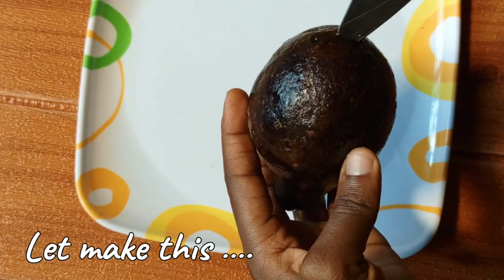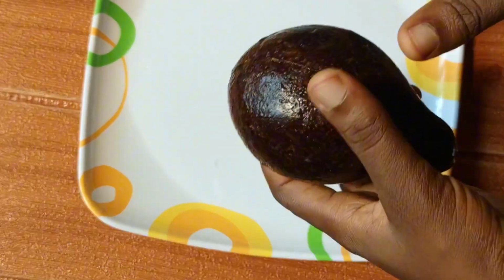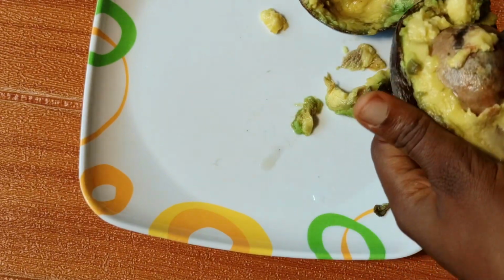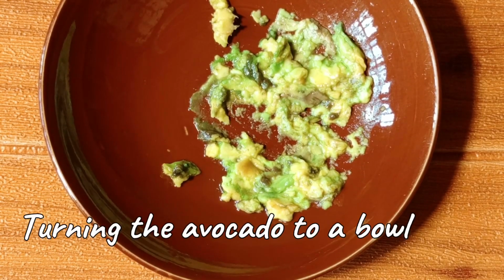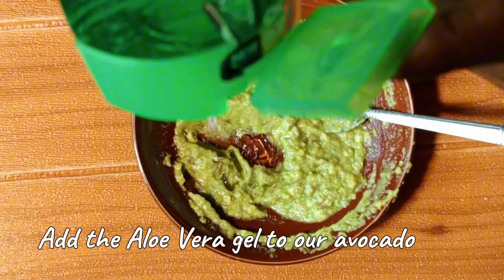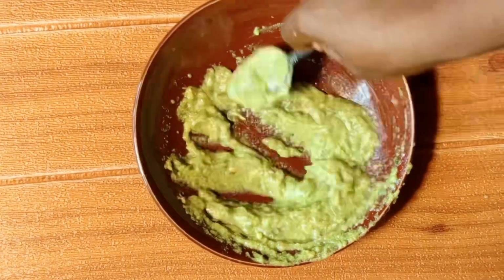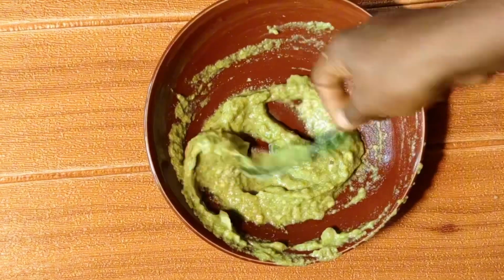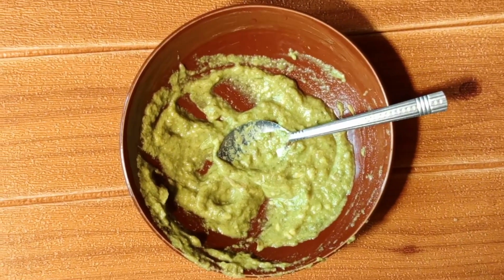Try these two NATURAL INGREDIENTS to LOOK 20 TIMES YOUNGER and CLEAR SUNBURN on the Skin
Title: DIY Avocado & Aloe Vera Face Mask for Clear, Glowing Skin 🌿✨ | Say Goodbye to Dark Spots & Hyperpigmentation!

Description:
Want to achieve clear, glowing skin? In this DIY tutorial, I’ll show you how to make a super easy Avocado & Aloe Vera Face Mask that’s perfect for treating dark spots, hyperpigmentation, and sunburn! This powerful mask combines the hydrating and healing properties of aloe vera gel with the nourishing, vitamin-rich avocado, creating a natural remedy that your skin will love.

This face mask is great for all skin types, leaving your skin soft, bright, and rejuvenated after just one use! Try it out and see the magic for yourself.

Please endeavor to watch this video to the end so you don't miss out an any important part okay

Trust you found this video helpful

Psalm 90:17
"Let the favor of the Lord our God be upon us, and establish the work of our hands upon us; yes, establish the work of our hands!"